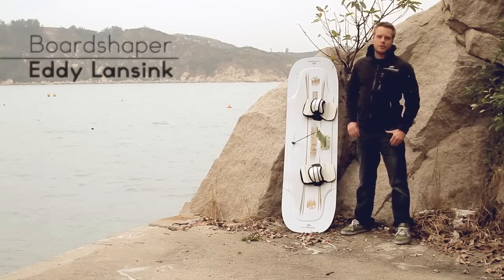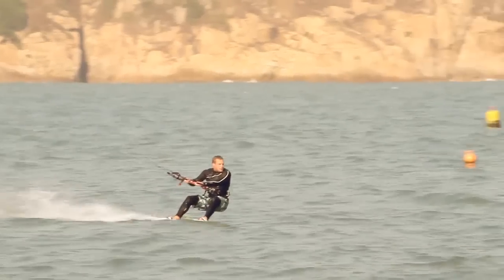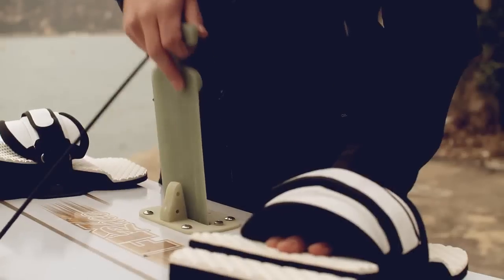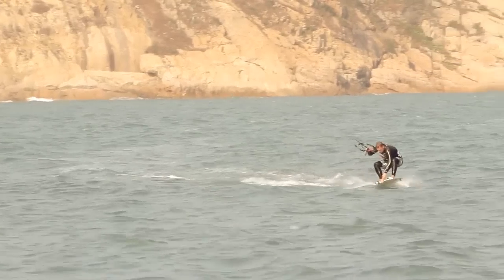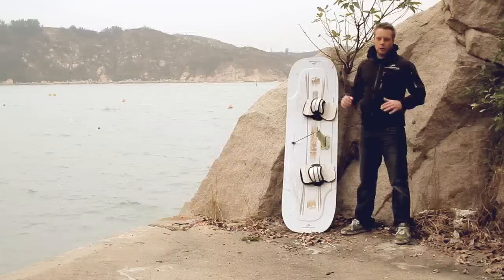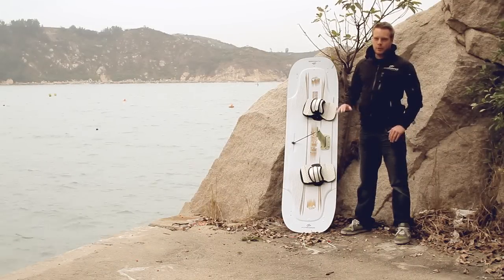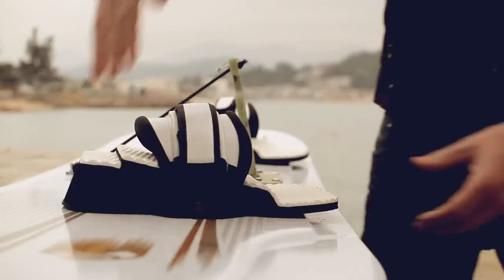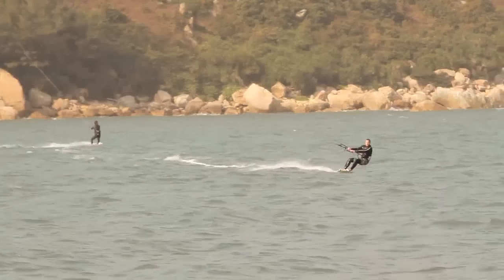2011 FLYSURFER FLYRACE Kiteboard - IKA Approved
FLYBOARDS 2011 FlyRace

The new FlyRace is the only twintip racing board on the market and offers extreme lightwind and upwind performance, like you have never experienced before!

Don't waste time lugging your big race board to the beach and screwing 4 huge fins to your fragile directional board before every session. The FlyRace ensures fast and easy tacks and jibes. The adjustable middle fin length, makes sure you have the perfect combination of fin length and control on every course.

During its development phase, the FlyRace has proven itself to be very competitive in national and world class Course Racing and Long Distance competitions.

Sizing: 173x48cm